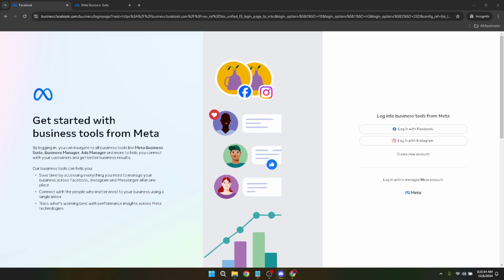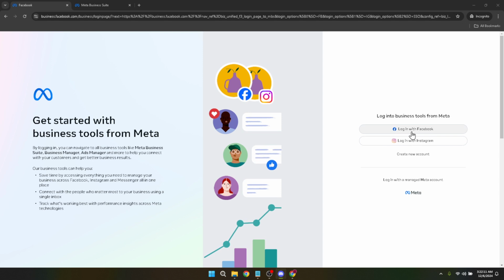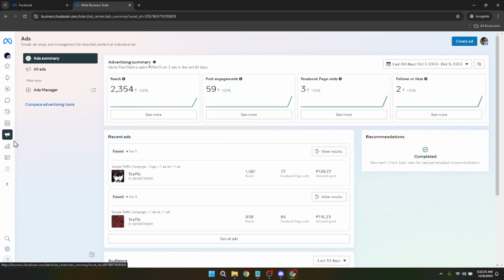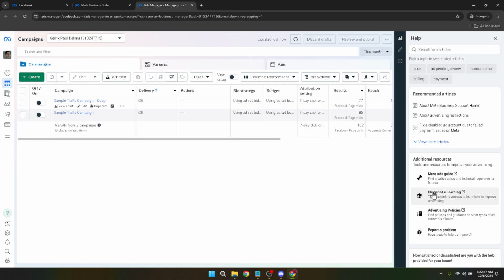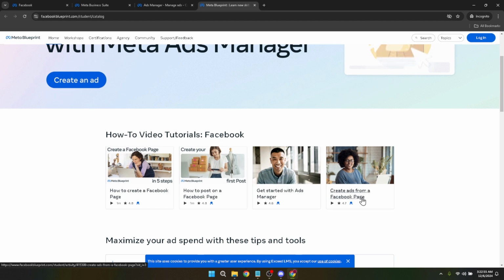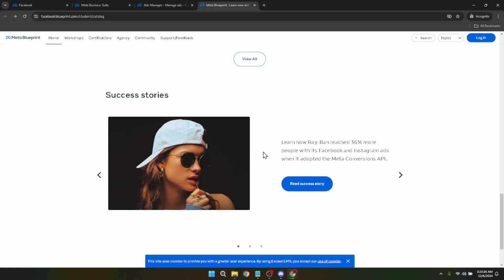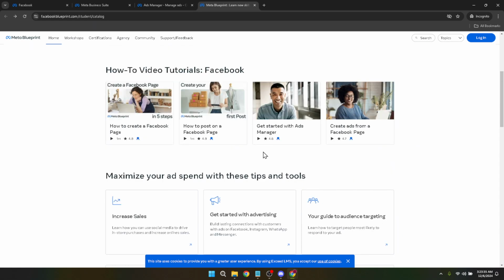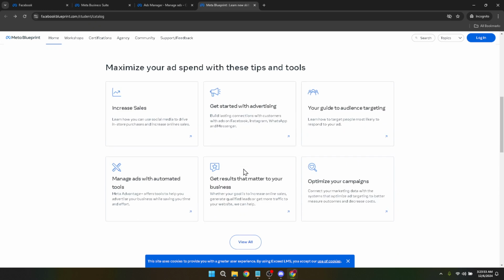How to Become Facebook Ads Manager (Full 2024 Guide)